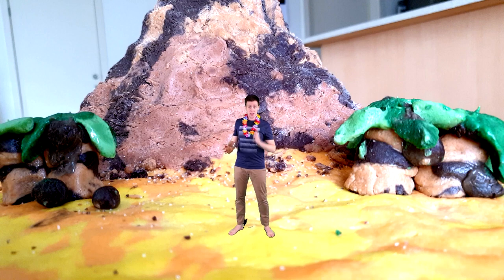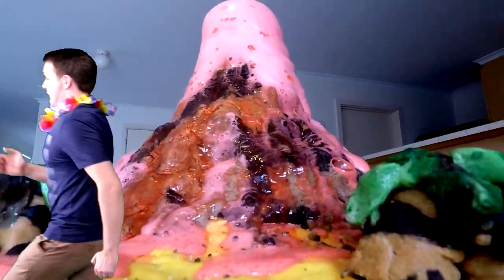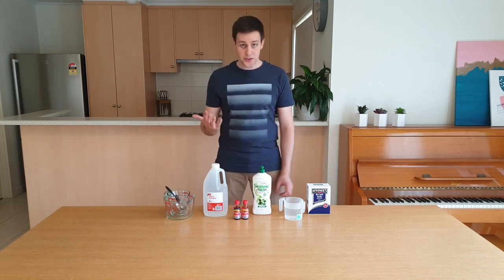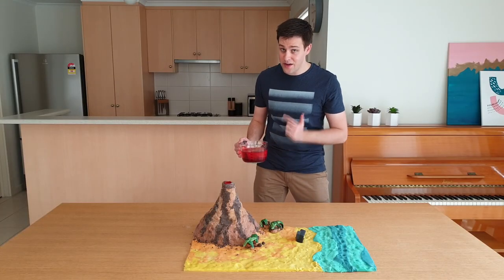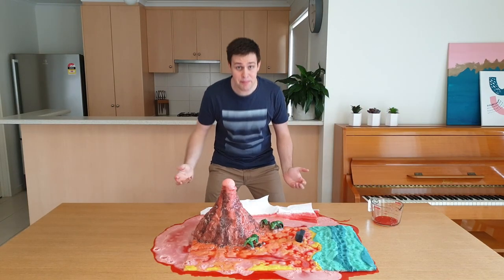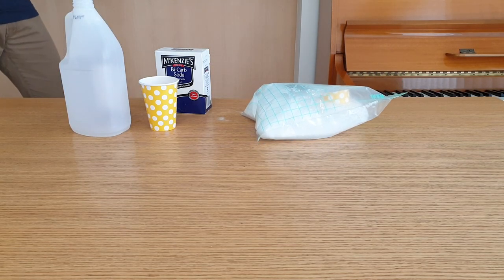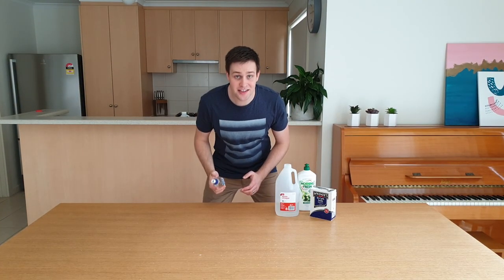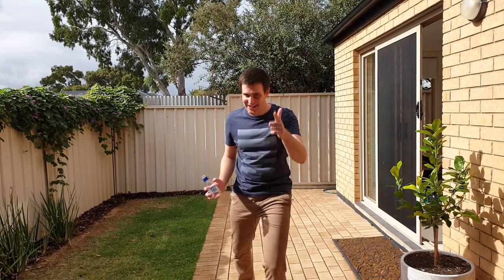Model Volcano Experiment and More!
Woah! I'm lucky to have survived this episode! If you've watched it, then you'll know that I had two scary things happen - I was chased by a sea of hot lava coming from a volcanic eruption, and I was chased by my wife when she saw what I did to the roof... oops! (Don't worry, I cleaned it up!)

This video is a super fun take on a classic science experiment - the fizzy reaction between vinegar and bicarb soda! Make sure you watch the whole thing to see the model volcano, exploding zip-lock bag, and pop-top bursts! You don't want to miss them :)

And remember - let's get scienced!